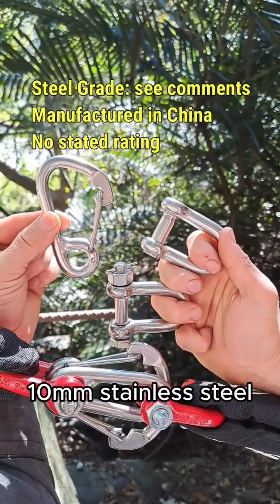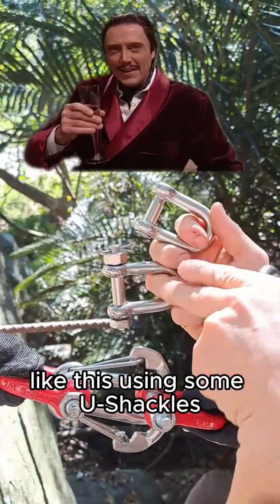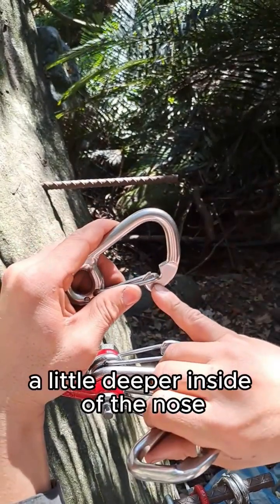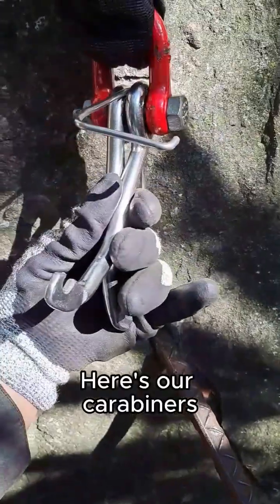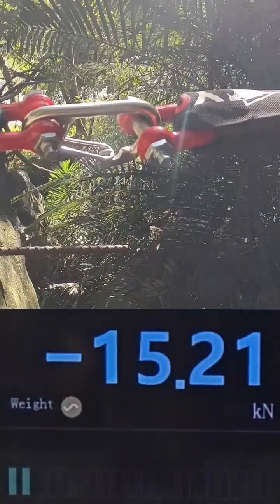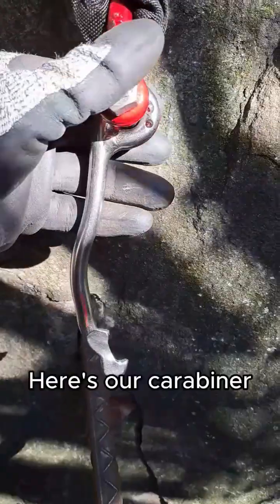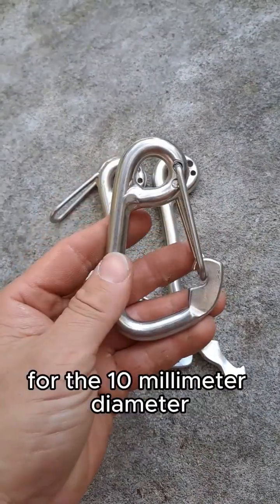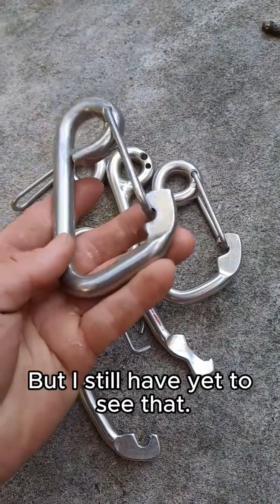BREAK TEST: Stainless Steel Snap Hook Welded 10mm Carabiner, China made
Break tested 3 samples of stainless steel 10mm snap hook carabiners.

No rating
They cost me about NT$45, that's about $1.50 USD each.

The seller on Taobao advertised these as 316L stainless steel, however when I did two types of liquid detention tests, one showed it having some molybdenum content, and the other showed it not having the minimum 2% required to be 316. It's basically SS304. I messaged the seller and he said he'd contact the factory. Anyways, sometimes this is an issue when not buying direct from a factory, not all sellers know their products well, or double check information is correct/accurate. I'm not stating there is anything malicious here, it's just sometimes there's a problem in the sales aspect, and some North American shops are not exempt from this happening too.

【淘宝】
锻造不锈钢10号--316L
CZ0001 「特价316不锈钢登山扣D型简易弹簧钩户外承重

As in my last video, I'd personally feel fine lowering off of two of these unrated 10mm stainless steel carabiners. And if I had the ones rated to 30kN that some manufacturers sell, then I'd be happy just with one.

Developers and installers must also ask: Do I actually know who manufactures the product? Is the retailer I'm buying it from reputable? Is the bolt/hanger/hardware the appropriate choice and metal for the area, (e.g near saltwater)? Am I mixing dissimilar metals? Have I done any personal checking/inspection of the quality, strength, etc? Strong discretion must be exercised if deciding to use uncertified & unrated & untested: bolts, hangers, or hardware that was bought from a hardware-store that you intend to use for life-dependent situations (e.g. climbing, rappelling, rope access).